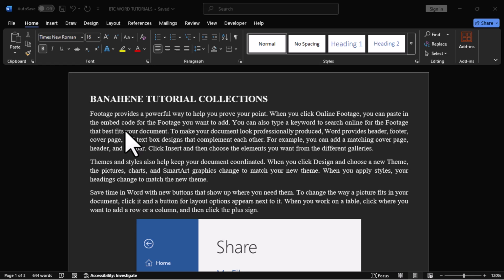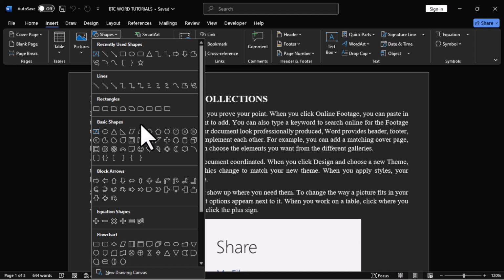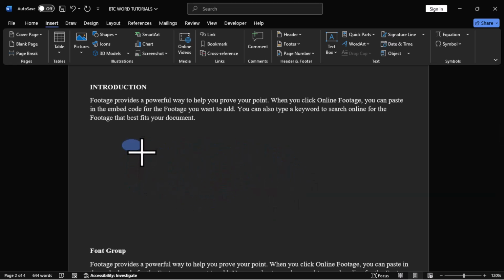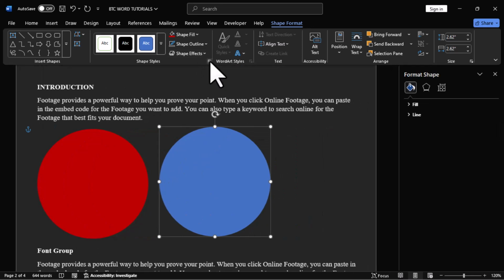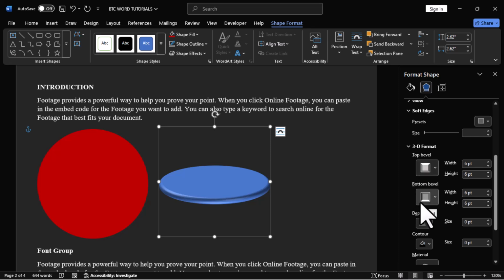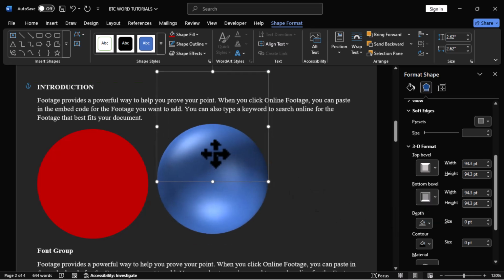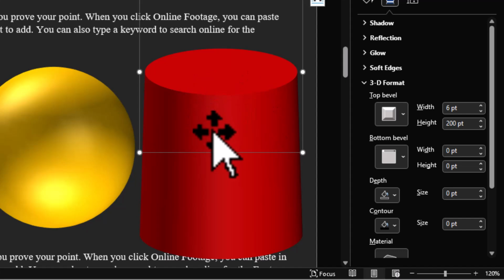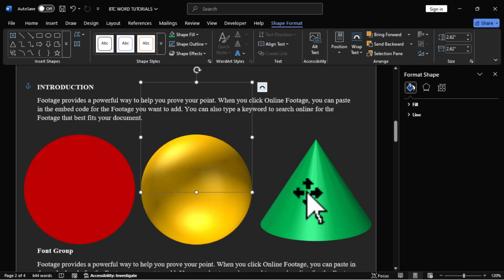3D Shapes in Word - How to Create a Circle, Sphere and a Cone in MS Word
Want to impress your audience and leave a lasting impact?  Learn how to leverage 3D shapes in Word to create professional and engaging document.
Did you know that Microsoft Word has a hidden features of 3D shapes?  These shapes can transform your document.

This video will teach you everything you need to know to take your document to the next level. Join us in this video as we unlock the secrets of using 3D shapes.